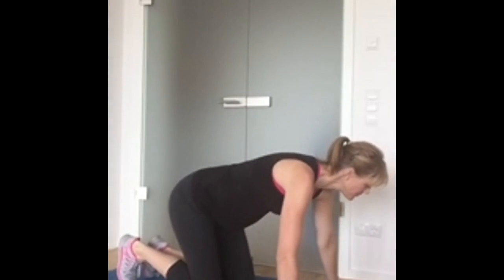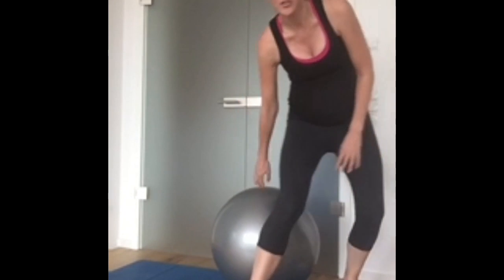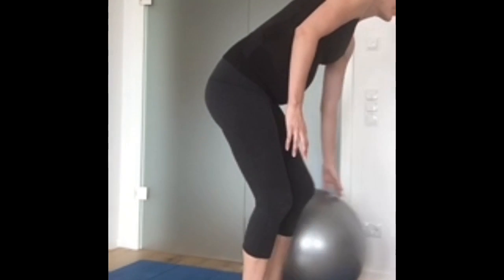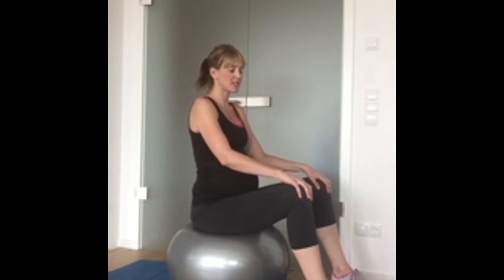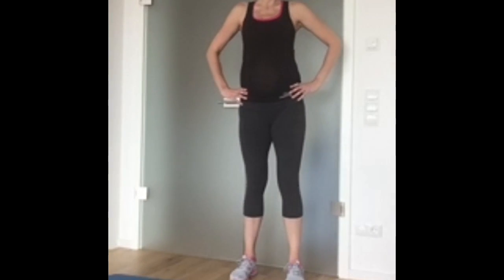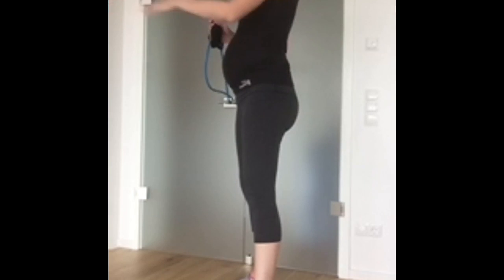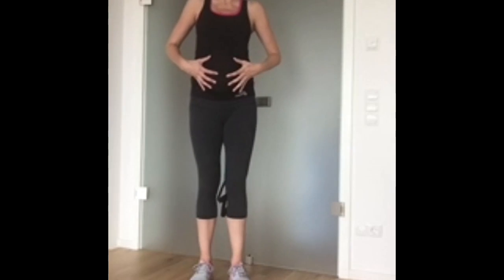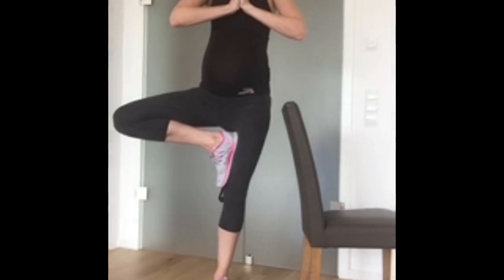Diastas Recti Exercises During Pregnancy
In about 60% of pregnancies the abdominal separation will be wider than 2 – 2.5 finger widths apart and you will be considered to have DR during your pregnancy. DR in pregnancy will, again, in most cases, heal naturally post birth, especially if you take the right steps and do the correct exercises!

Generally, DR will not develop until the latter part of the second trimester or in the third trimester. Although it can develop earlier. The most likely causes, or factors that lead to DR developing in pregnancy include gaining a lot of weight quickly upon becoming pregnant, gaining too much weight throughout the duration of your pregnancy, if you are carrying more than one baby, you have a big baby, if you are over the age of 35, if you have subsequent pregnancies that are close together and if you had a poor core strength or posture pre-pregnancy.

Often you are not checked for DR at all during pregnancy. I advise my clients, however, to check themselves (or ask a specialist to check them) or you can accidentally increase your risk of DR or make your DR worse. If you can take a few steps to prevent a problem why wouldn’t you?

As mentioned in diastasis recti part 1 you can use the same test (detailed in my first blog) in pregnancy and postpartum. However, from about the 18th week of your pregnancy the height of your uterus can affect the test and you may not feel comfortable lying on your back, even for a short while. Therefore I suggest that in addition to, or as an alternative to the test where you lay on your back (if you can do that comfortably and safely), you also consider the following diastasis recti tests…

What is Diastasis Recti?!

Your core (or the central portion of your body excluding your arms, legs and head) is made up of a number of muscles that help you to maintain a correct posture. Having a good posture is not just about whether you have rounded shoulders!! With a correct posture you keep your bones and joints properly aligned, which in turn limits abnormal wear and tear, decreases stress on ligaments, decreases the risk of strains and muscular pain, reduces the risk of back pain and injury and will make you look and feel better and slimmer!

The core muscles include your rectus abdominis (or “six pack”), your transversus abdominis (the deep core muscles often referred to as “TVA”), your obliques (at the sides of your core) and your erector spinae (that runs either side of your spine).

Your left and right rectus abdominis are separated by fiborous connective tissue known as your linea alba. If someone has a defined six pack then it is the linea alba you see as an indent running down the middle via the belly button.

During pregnancy as your baby (and bump!) your rectus abdominis and linea alba are stretched to accommodate your growing baby. In the majority of pregnancies the internal abdominal pressure of your uterus pressing against your rectus abdominis and the hormones in your system to loosen connective tissue leads to a gap forming between the right and left rectus abdominis and a stretching of the linea alba. Still wondering how to know if you have diastasis recti?  You have DR if the gap between the left and right rectus abdominis is more than 2 – 2.5 finger widths apart. (“Diastasis” means separation and “recti” refers to your rectus abdominis.)

So now that you know what it is…When and how do you test to see if you have DR?  Click here for an at home Diastasis Recti Self Test